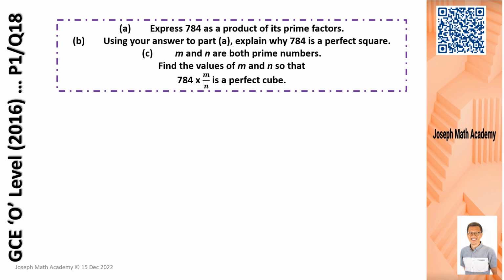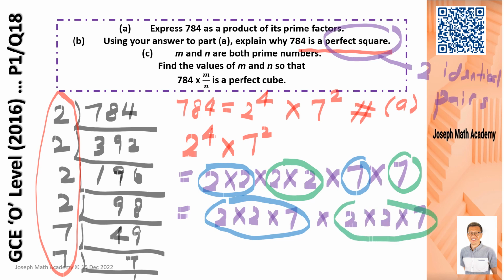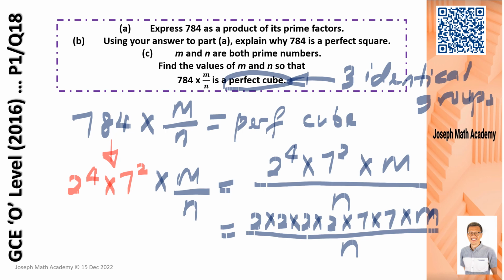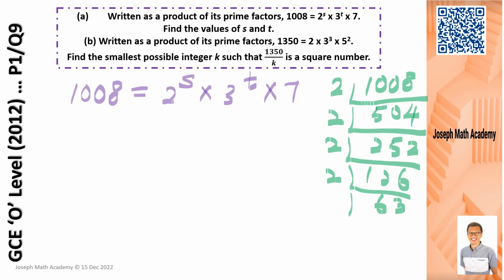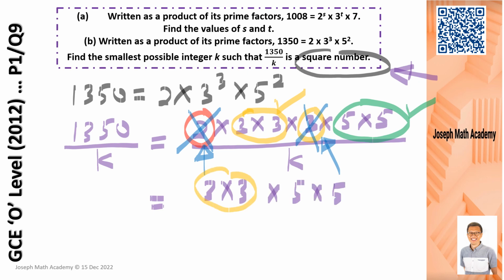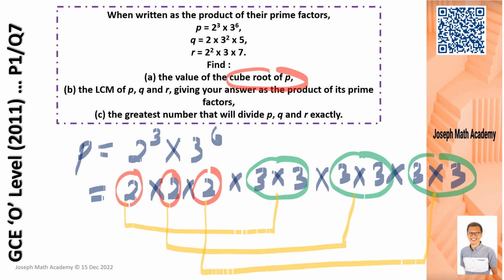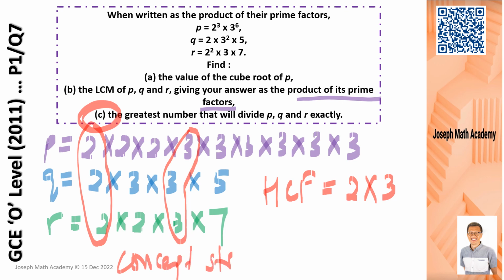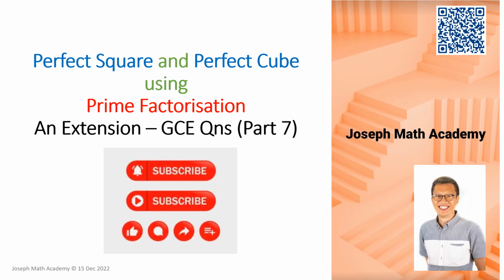Perfect Square & Cube using Prime Factorisation : An Extension - GCE Qns (Part 7)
Using Prime Factorisation to solve questions involving Perfect Square and Perfect Cube is rather common in Secondary 1 Math, and even GCE 'O's. A basic concept students are encountering and adopting when dealing with such questions. Usually, to solve questions involving Perfect Square and Perfect Cube, students need to use Prime Factorisation and Index Notation. In this video, questions from Past Year GCE 'O' Level papers are shared ... on the use of  Prime Factorisation and Index Notation, in step-by-step explanation, to be appreciate Perfect Squares Perfect Cubes.